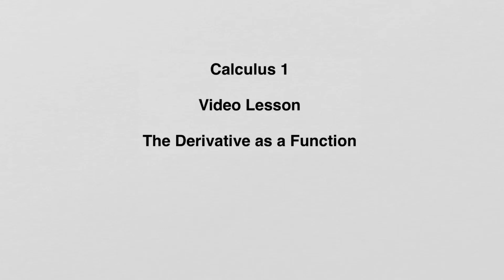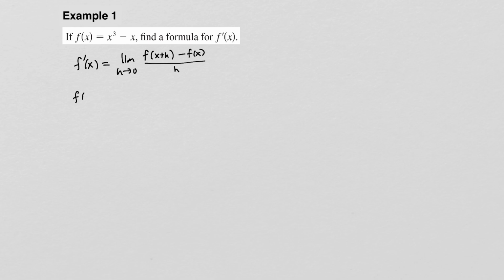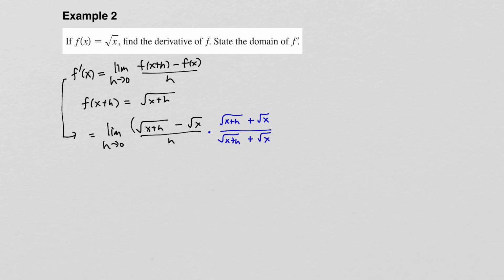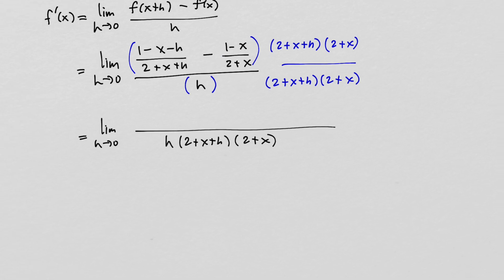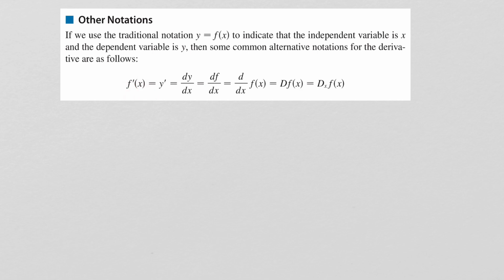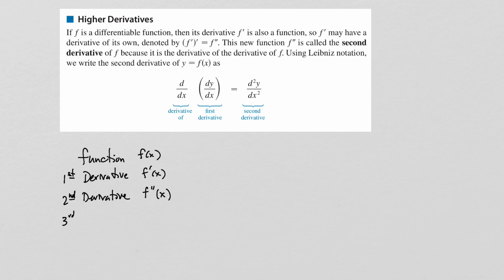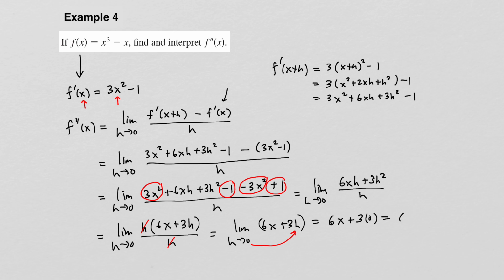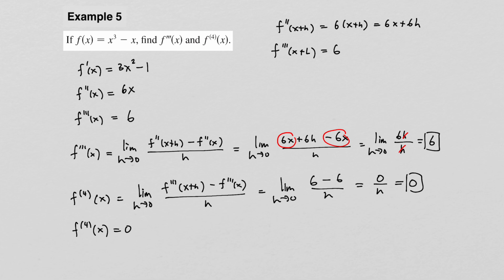2.8 The Derivative as a Function